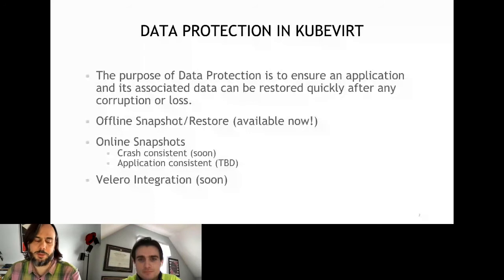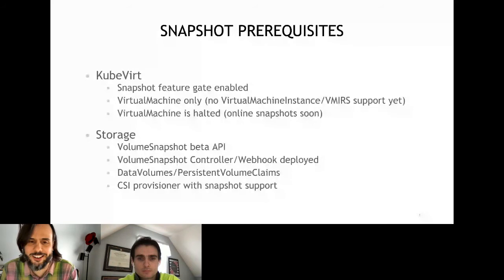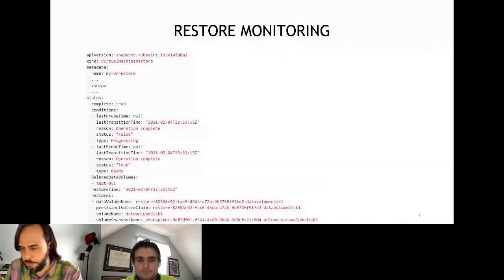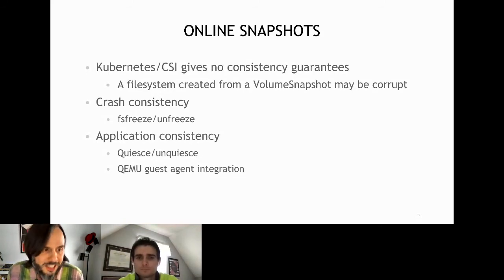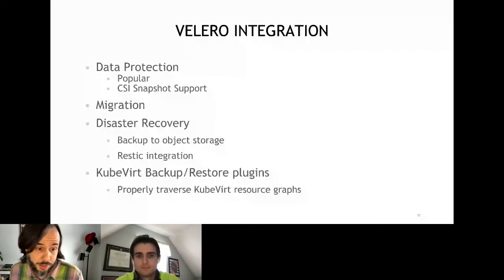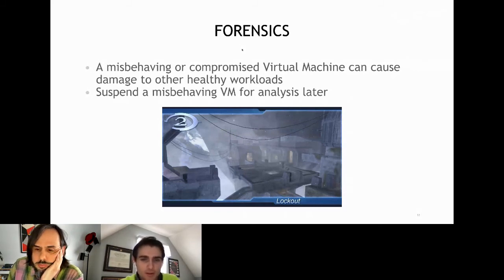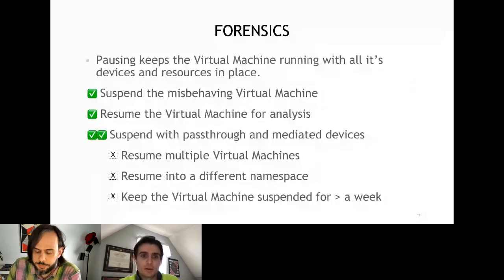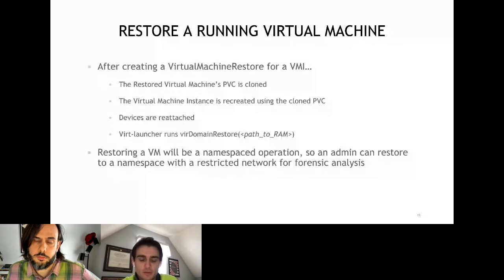KubeVirt data protection and forensics forum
Let's get together to discuss plans/ideas to extend KubeVirt's data protection and forensics functionality.

Presenters:
    - Michael Henriksen, Red Hat, github: mhenriks
    - Ryan Hallisey, NVIDIA, github: rthallisey, twitter: @rthallisey